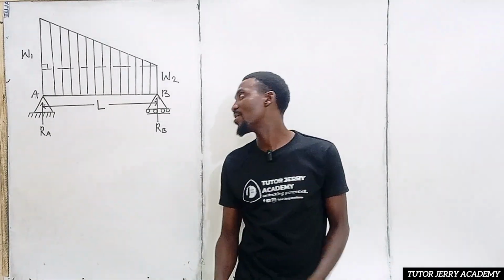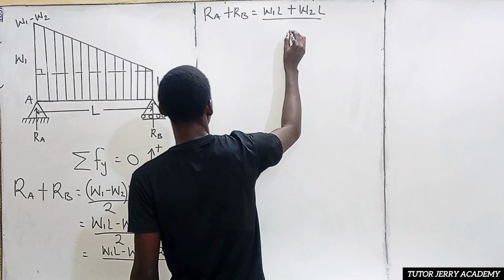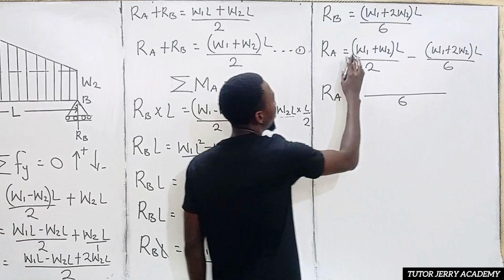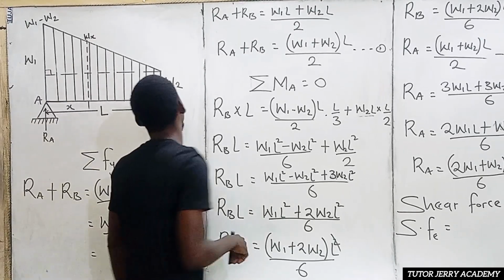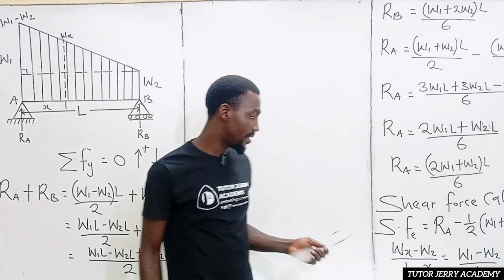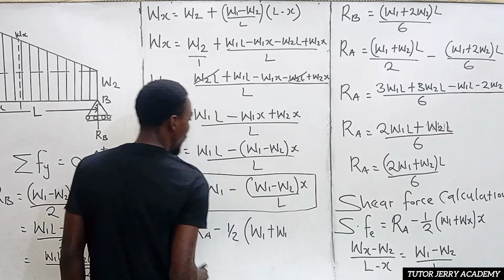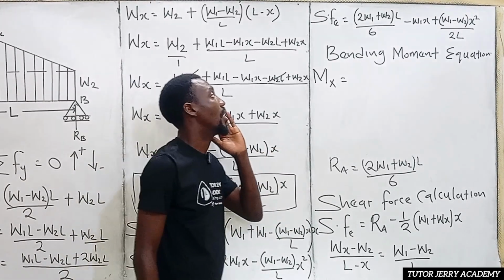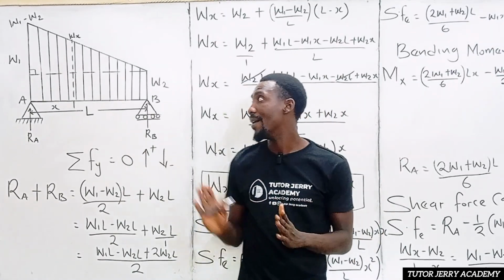Shear Force & Bending Moment Diagram | Simply Supported Beam with Trapezoidal Load ...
Learn Shear Force & Bending Moment like never before!
In this step-by-step tutorial, we break down how to analyze a simply supported beam subjected to a trapezoidal load—a common but challenging topic in Strength of Materials and Engineering Mechanics.

This video includes:
Reaction force derivation using equilibrium equations
Shear force equation derived clearly and logically
Bending moment equation explained step by step
SFD & BMD diagrams drawn with precision and clarity

Whether you're studying for:

College or University exams in the USA, UK, Canada, India, or other parts of Asia
Competitive engineering entrance tests like FE, PE, GATE, GCSE, A-levels
Or attending top schools like MIT, Stanford, Oxford, or Cambridge
  This video will  boost your understanding  and help you succeed.

Need personalized help? We’re just a DM away—tutoring available for Grades 5–12, College & Engineering students worldwide.